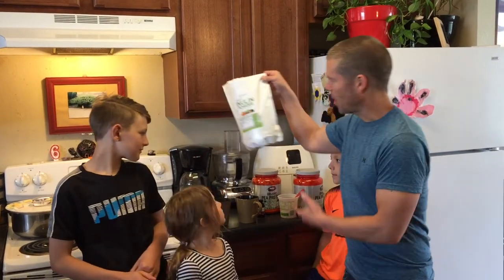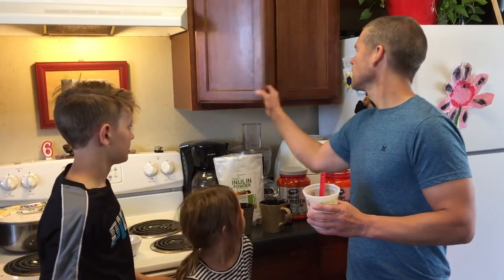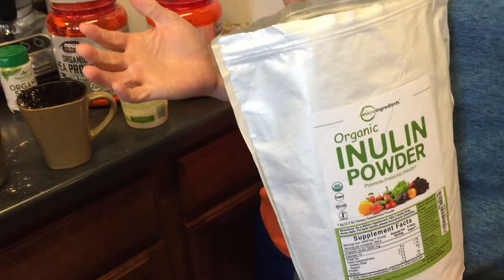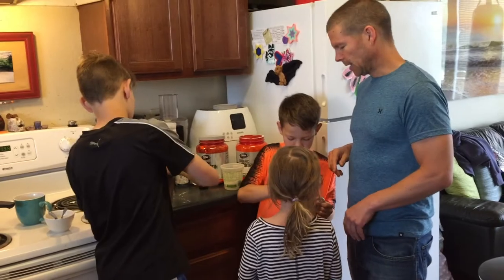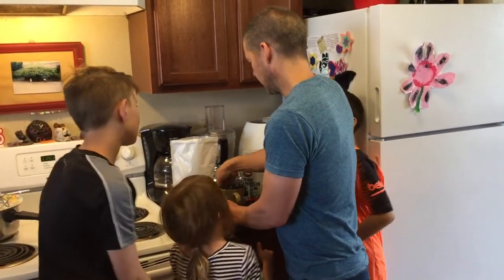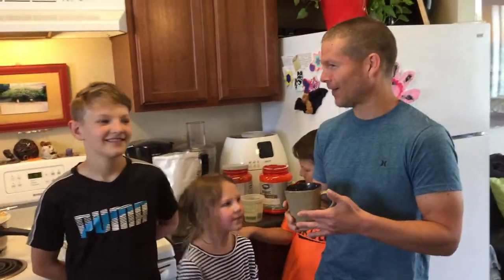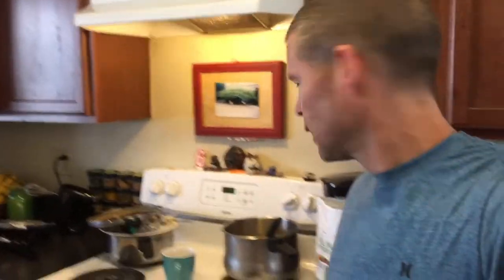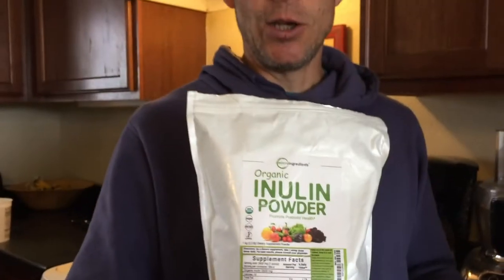What is Inulin and is it Good As An Emulsifier?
Today my family and I are answering some questions about inulin powder and testing this organic inulin powder by Mircro Ingredients to see if it works as an emulsifier for the drink we're making in this video.

Please check out the weight loss program we've put together for you.

You might also want to join us in our Facebook Group @

Micro Ingredients Organic Inulin Powder From Sunchokes or Jerusalem Artichokes

Things Very Good